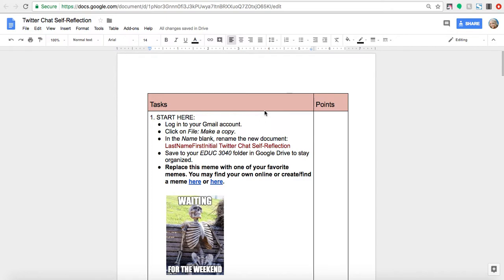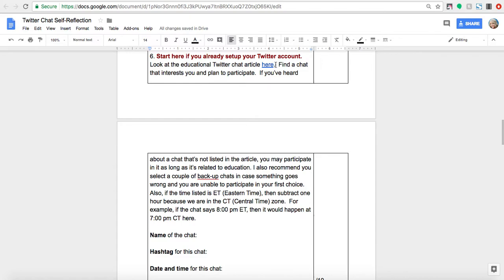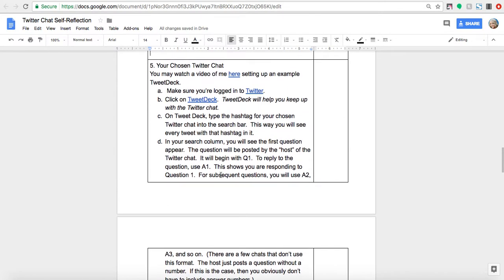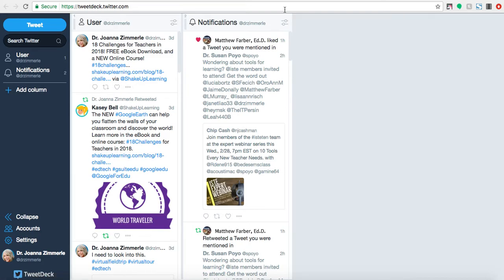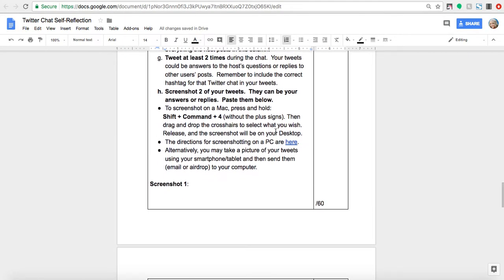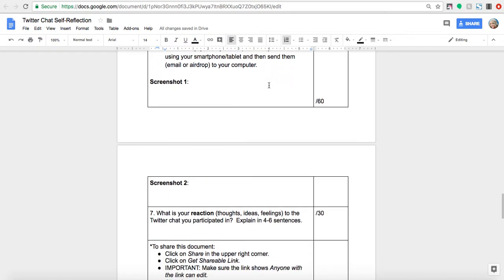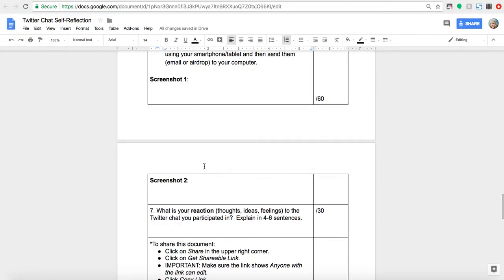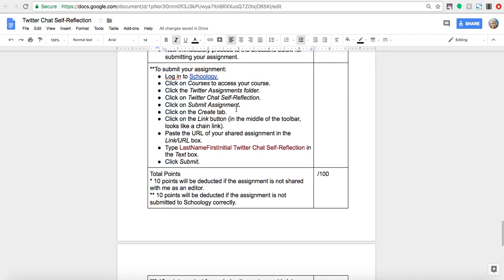Twitter Chat Self Reflection Tutorial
Watch this video for info on completing the out-of-class Twitter Chat Self-Reflection assignment as well as a refresher on how to use Tweetdeck.